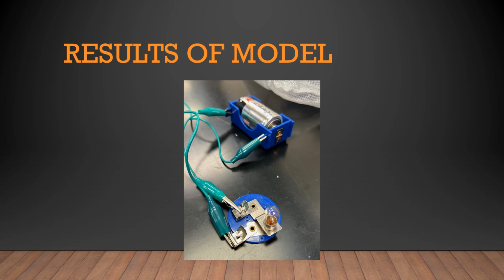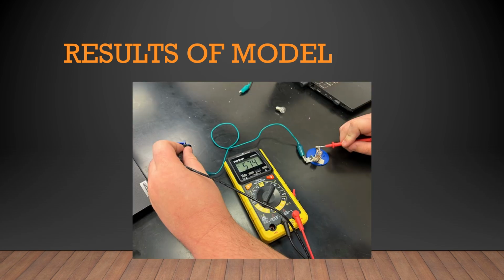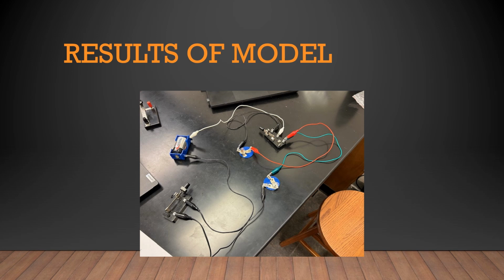Lab 5: Physics 202L